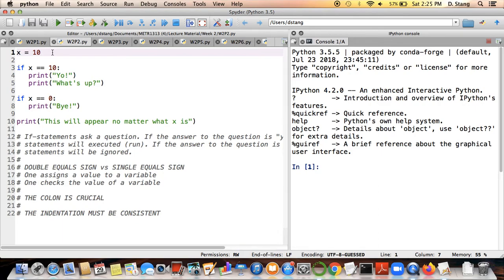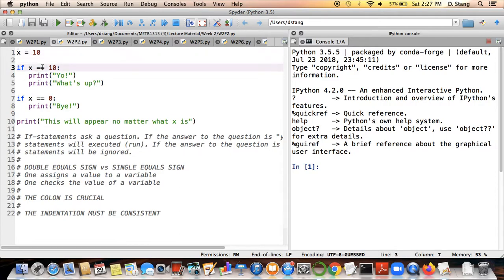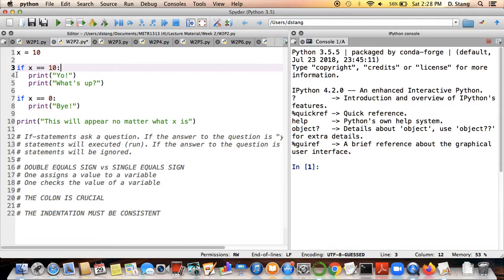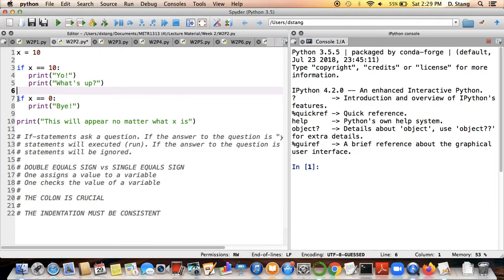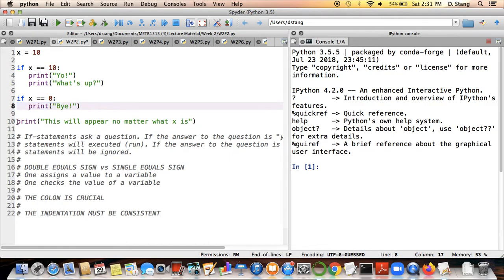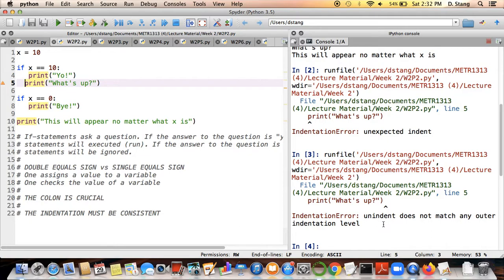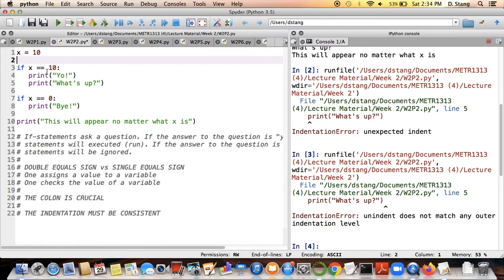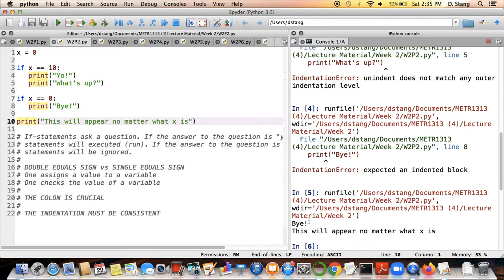METR1313 - Week 2 - Segment 2: If-Statements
If-statements are crucial in the realm of programming, because there will be certain situations when you want the computer to do one thing and there will be certain situations when you want that computer to do something else entirely.